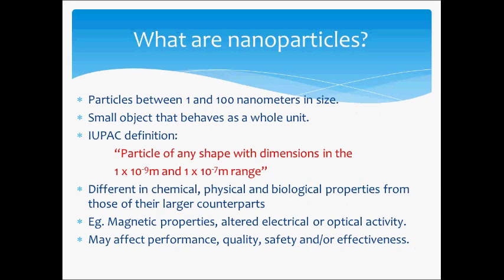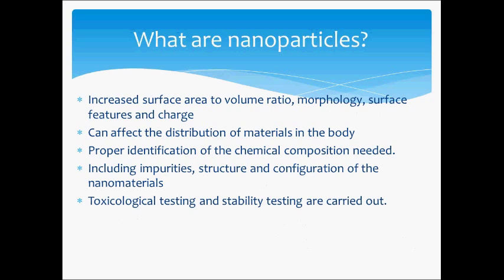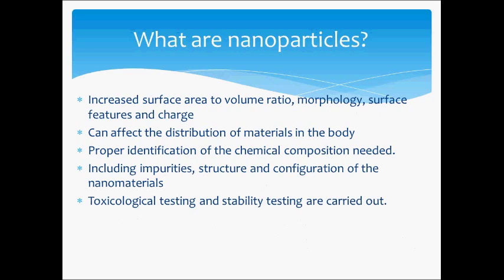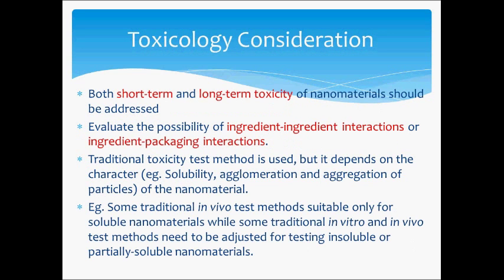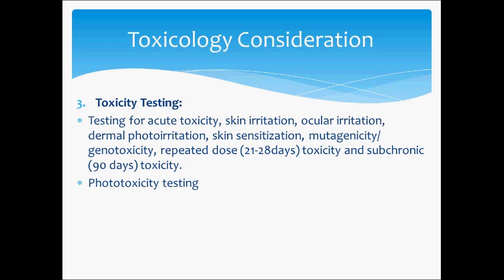Regulations about nanomaterials in cosmetic products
Guidance regarding regulations about nanomaterials in cosmetic products by FDA